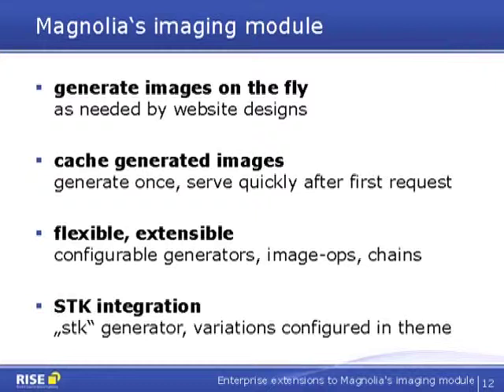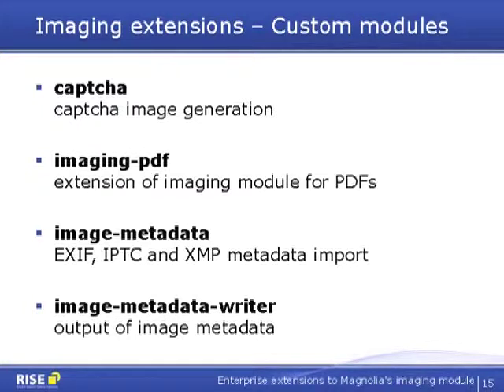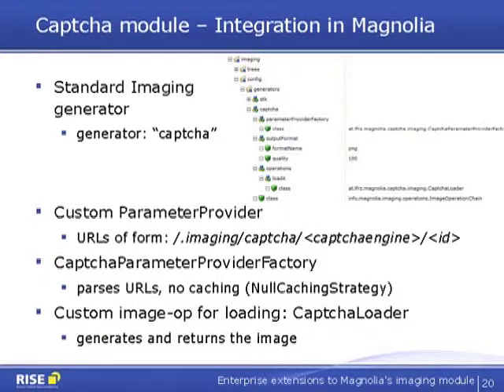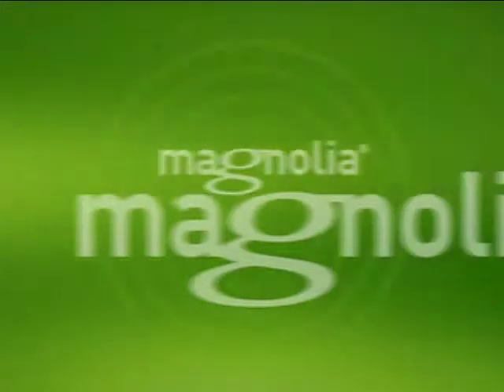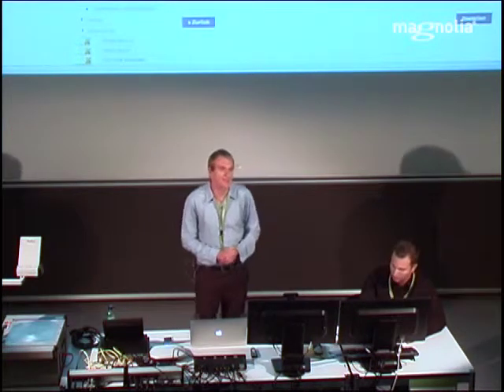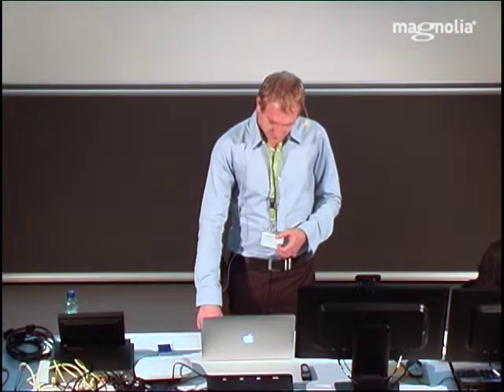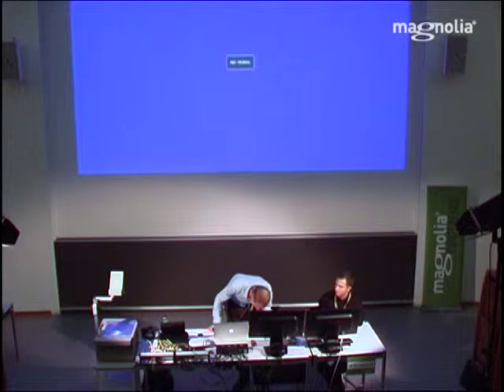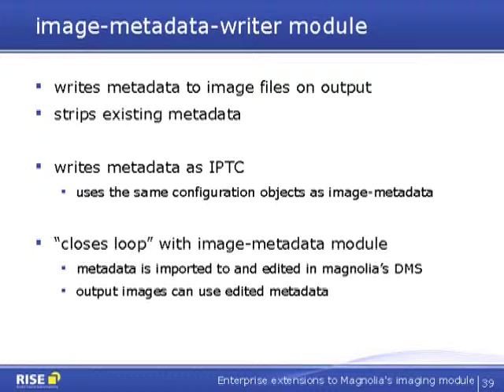Enterprise Extensions to Magnolia's Imaging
In order to meet customer requirements the LFRZ has created several interesting modules that build on magnolia's powerful imaging functionality. Features added include metadata import, metadata export, captcha-image generation and handling of PDFs. We will demonstrate these features in action, explain the motivation enterprise customers have for extending magnolia in this way, and show we implemented these features building on magnolia's imaging functions.